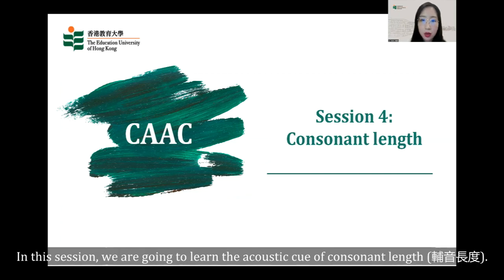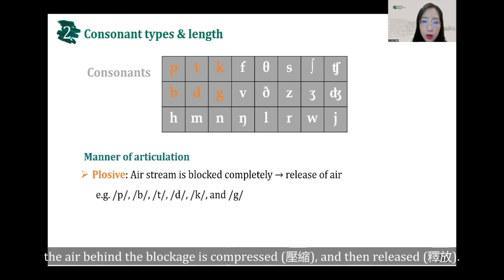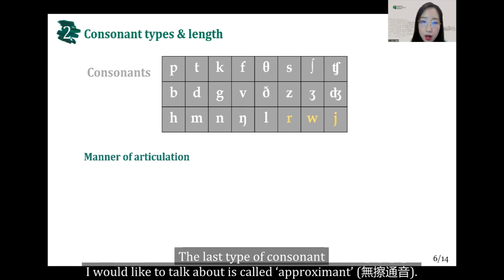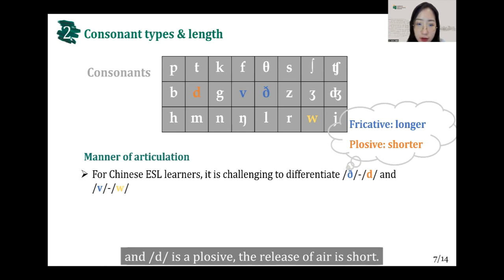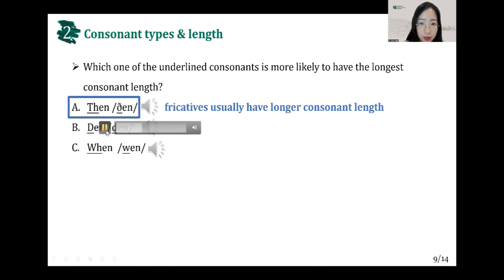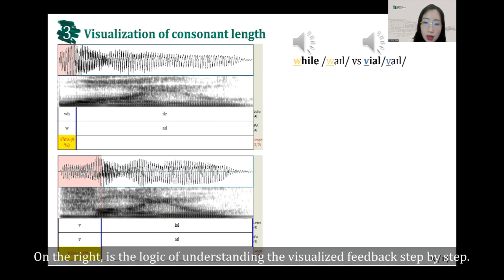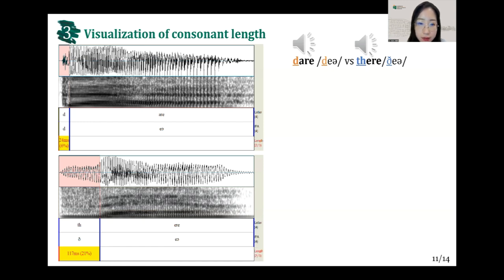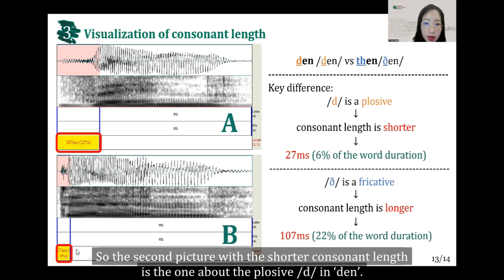CAAC Session 4 Instruction Video